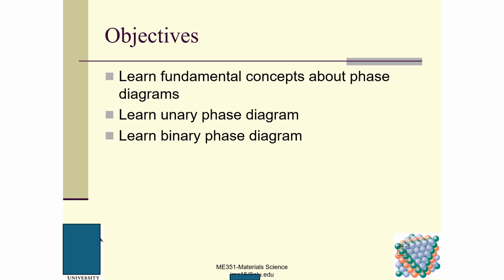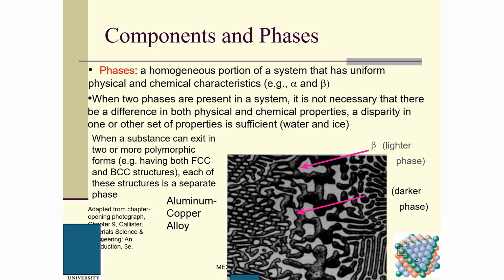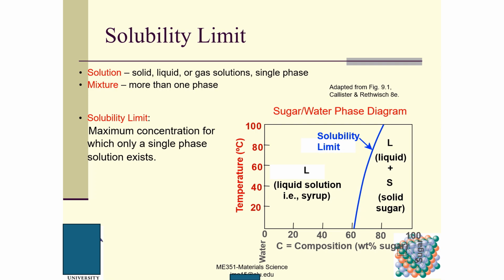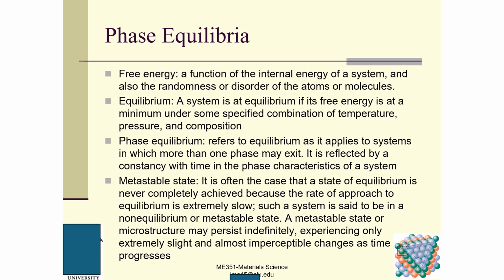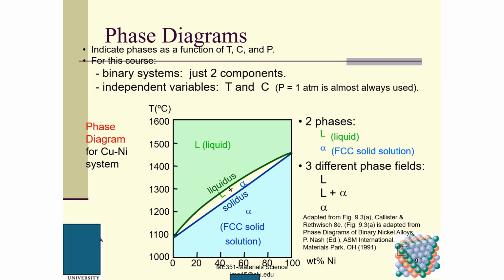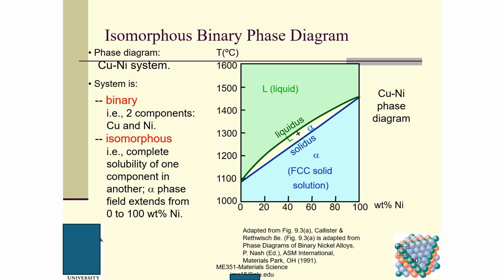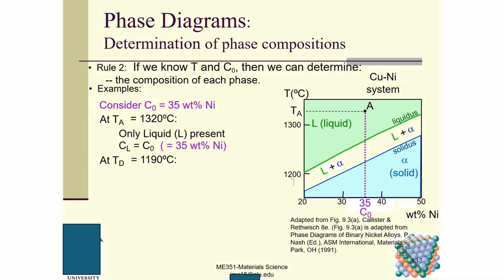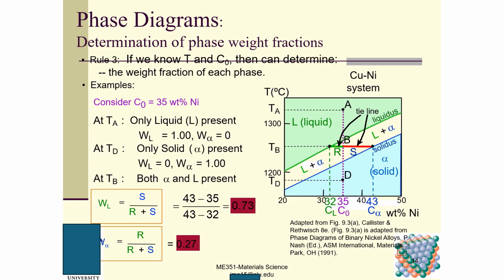Materials Science Lecture 15 final